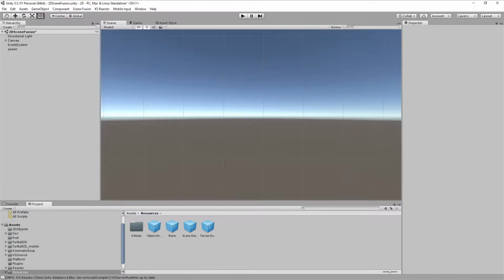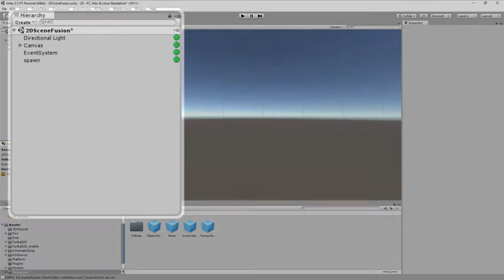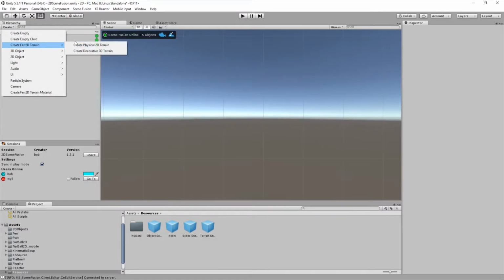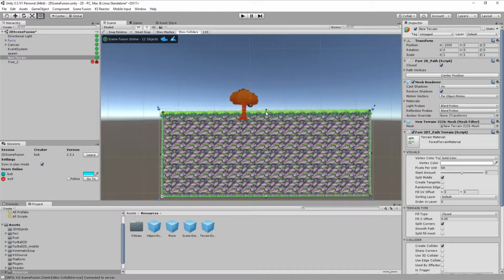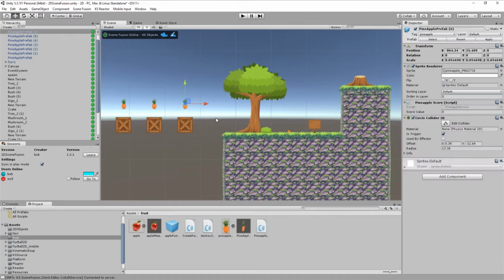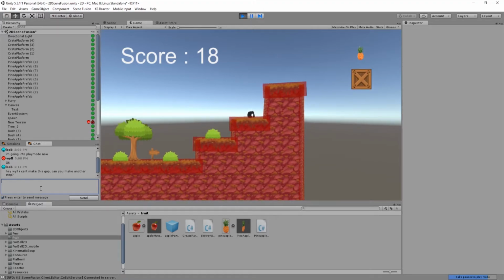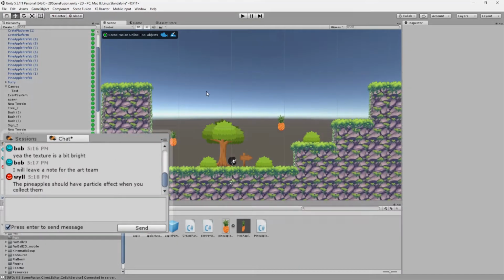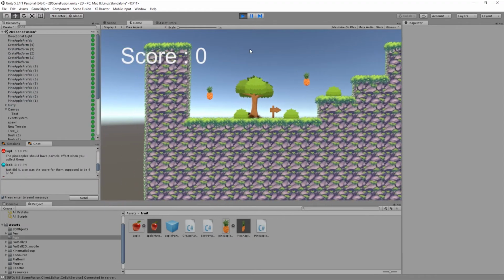Scene Fusion Multi-User Collaboration Features Including Ferr2D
Scene Fusion is a tool that enables multi-user, real-time editing in Unity scenes. With Scene Fusion, developers can collaboratively work together on the same Unity scene to work faster and more creatively. This helps teams launch better games sooner and with fewer resources.